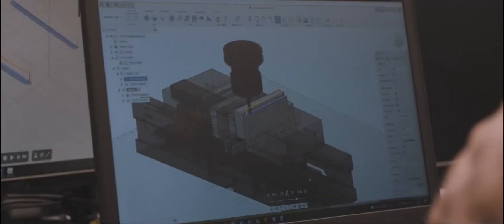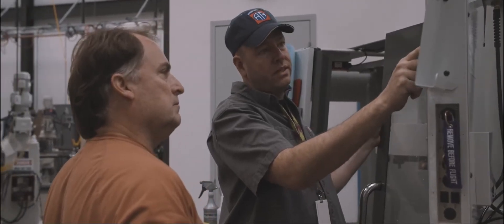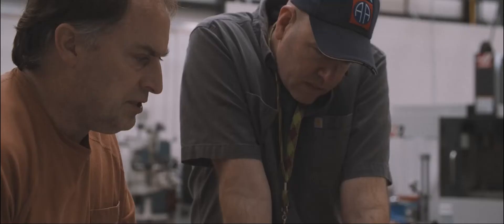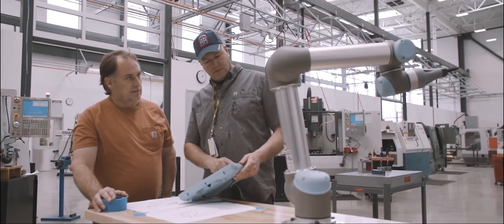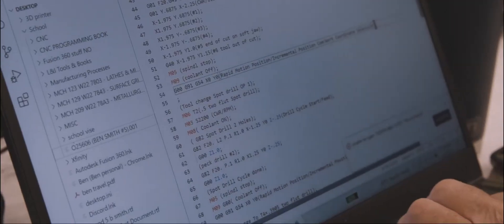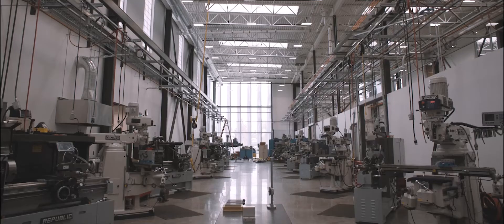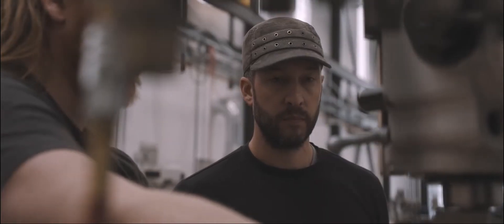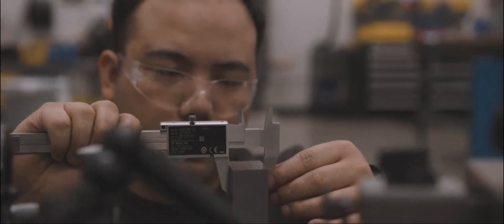CPTC Manufacturing Engineering Technologies Program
CPTC's Manufacturing Engineering Technologies Program prepares you for a wide range of careers in Advanced Manufacturing. Our certificate & à-la-carte options are ideal for individuals looking to up-skill or pursue specific interests/technologies. Graduates of the Manufacturing Engineering Technologies degree & certificate programs are industry-ready professionals with the knowledge & skills to increase domestic and global manufacturing efficiency. Students will accomplish this through optimal use of modern and cutting-edge manufacturing & automation technologies.

Clover Park Technical College offers more than 120 certificates or degree offerings in aerospace, advanced manufacturing, health sciences, human services, business, hospitality, science, technology, engineering, transportation, and trades. We offer excellent, affordable education, hands-on training, nationally accredited programs, and faculty and staff that are among the most talented and innovative in the nation.